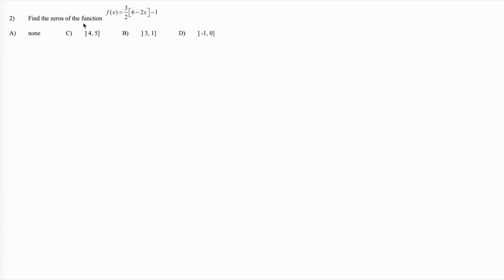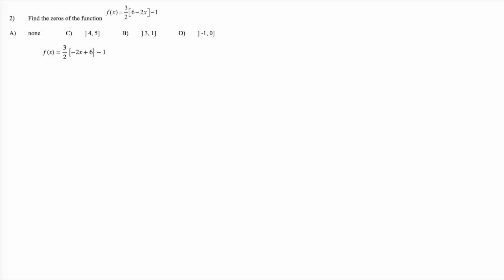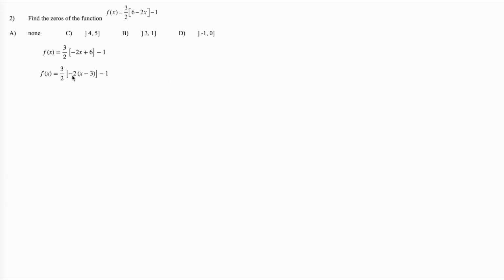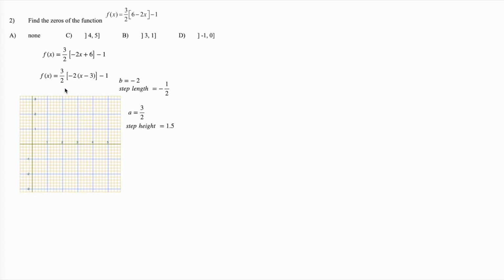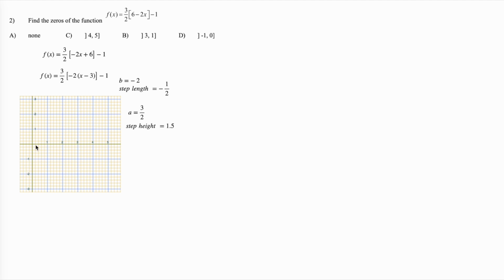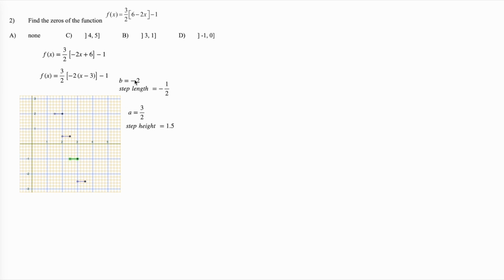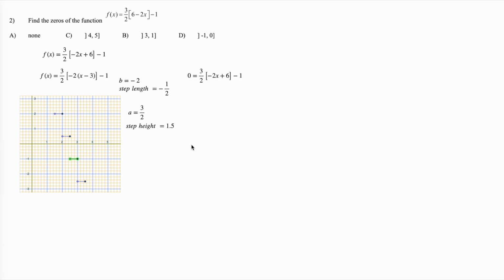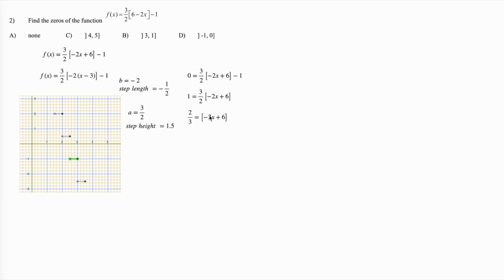Question 2A From The Greatest Integer Function Practice Test